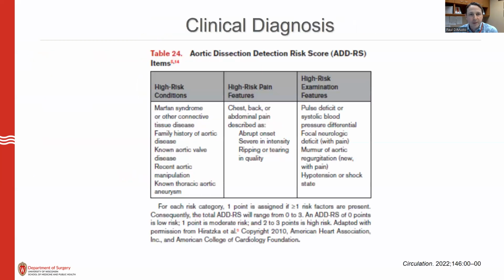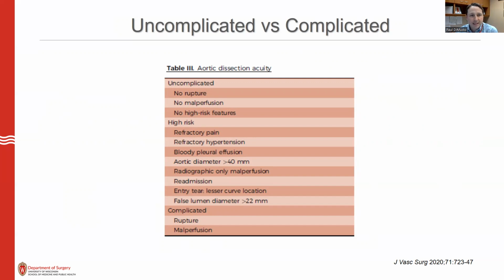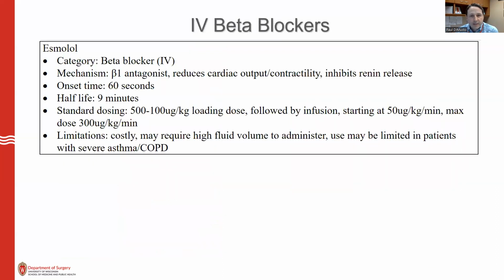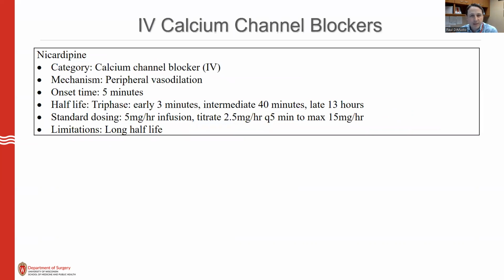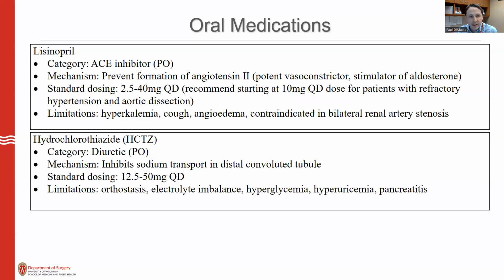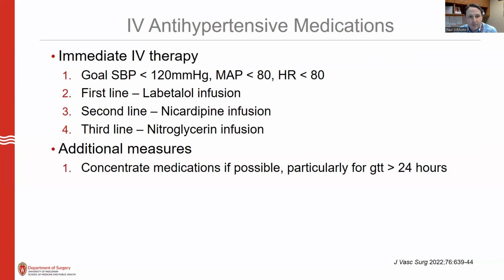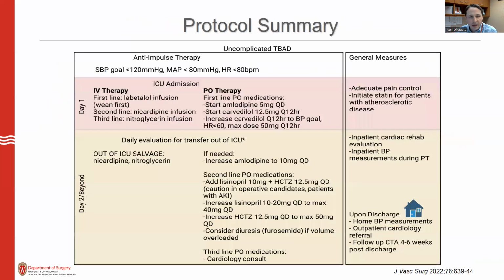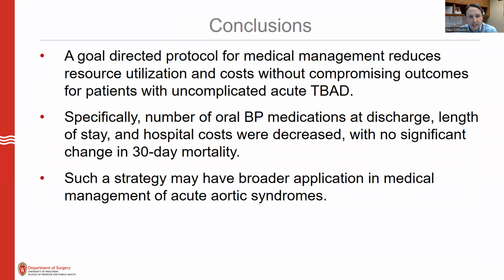Aortic Dissection Medical Management